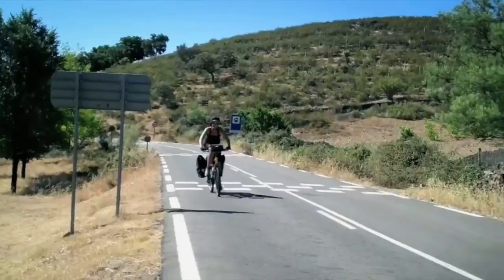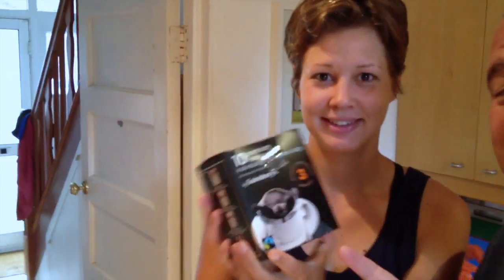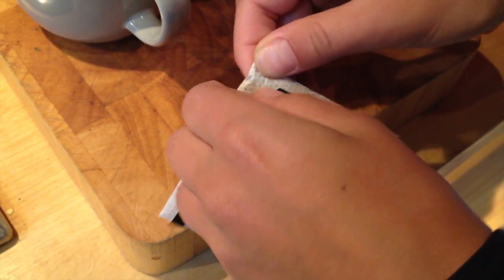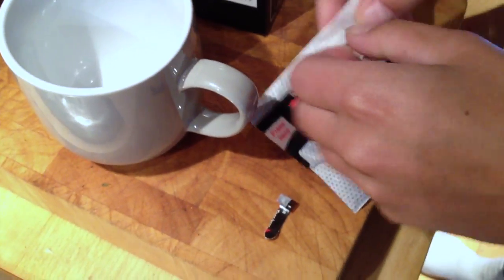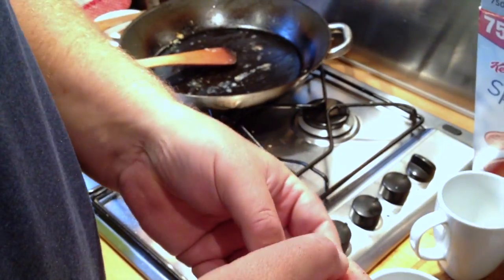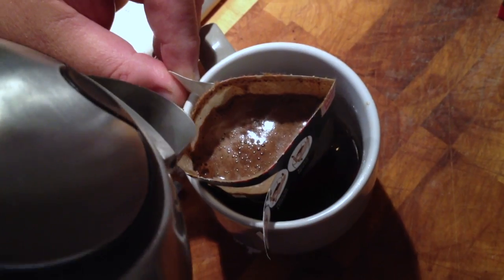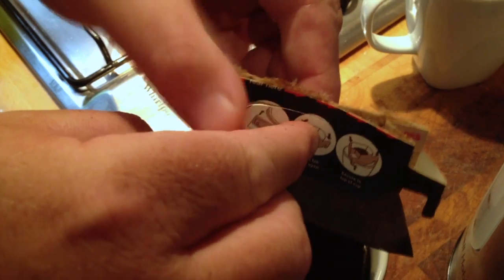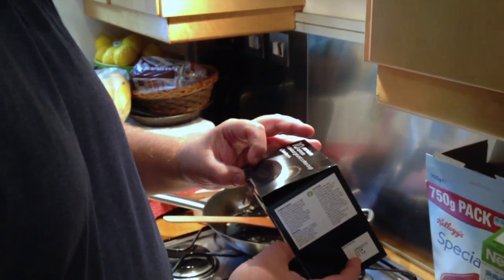Nando and Nadine's outrageously bad coffee gizmo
Nadine Horn and Nando Cuca try a bizarre contraption from the local supermarket. Our friend Elizabeth Furth would hate this but we have decided to help her in her search for the perfect cup of coffee by looking at all the stuff she'd never touch. Who knows? Maybe one of them will work.

- Classic Brazilian food and drinks